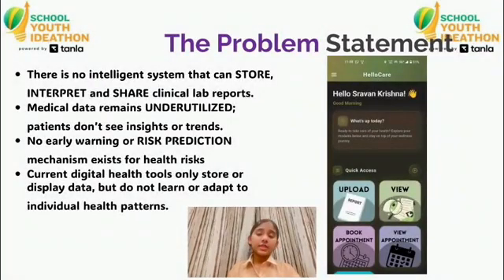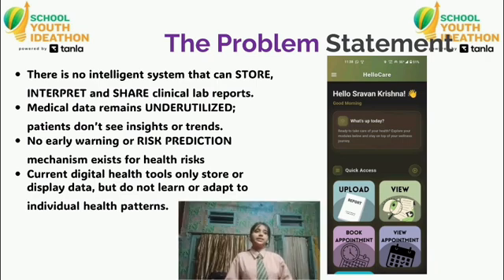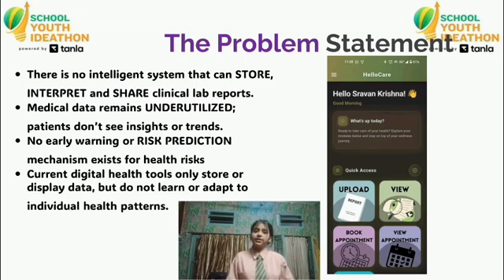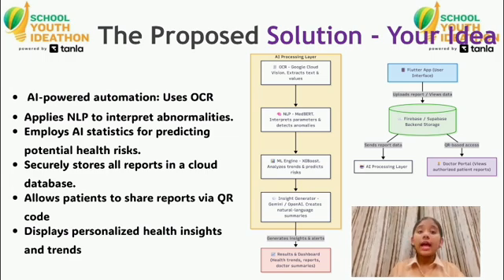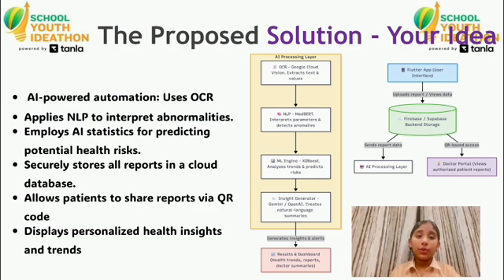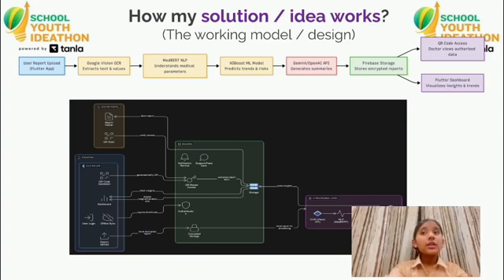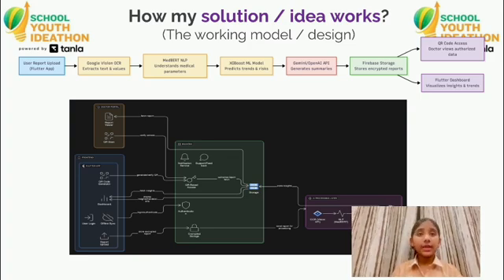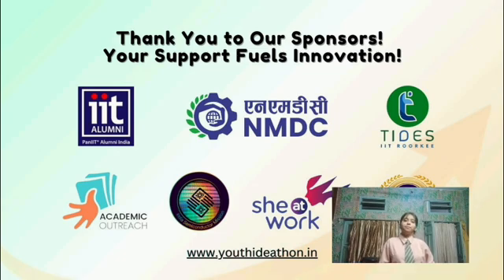SYI81348 | Team B Square | Top 2000 | SYI25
UID: SYI81348

SCHOOL NAME: SWAMI SANT DASS PUBLIC SCHOOL, JALANDHAR
Team Name: B Square

Team Member Name 1: Samridhi
Team Member Name 2: Dhanvi

Idea Tagline: Hellocare

Idea description: "Hellocare is a healthcare application. It stores, interprets and shares physical medical/lab reports of people in an intelligent way.
1. Store physical report with just a camera click
2. AI technology will interpret the report into easy terms for everyone to understand (most people don't know what lab results mean)
3. User will get diet plans, exercises recommended by ai
4. They can share the report with ai summary to doctor with a QR in a secure way"